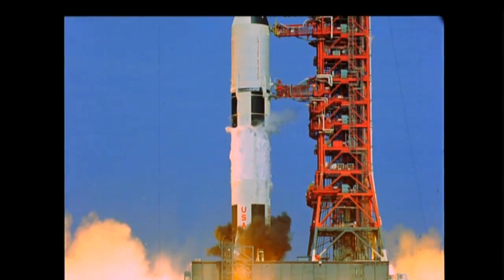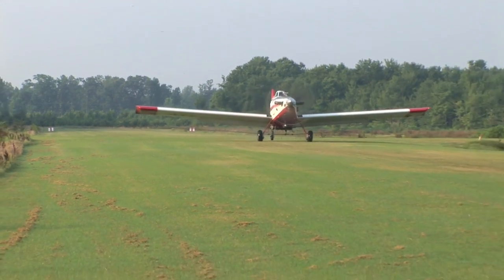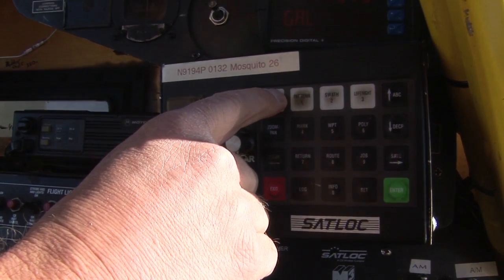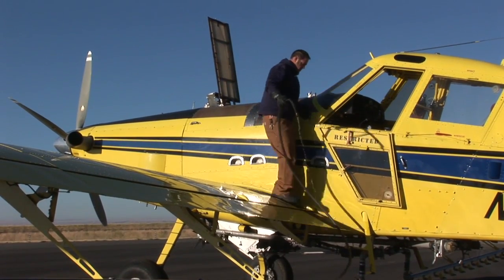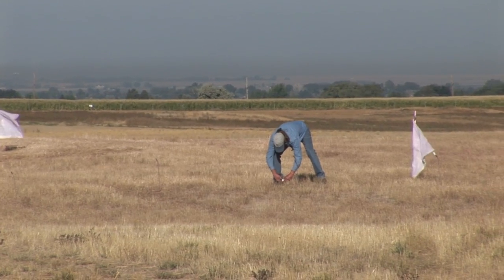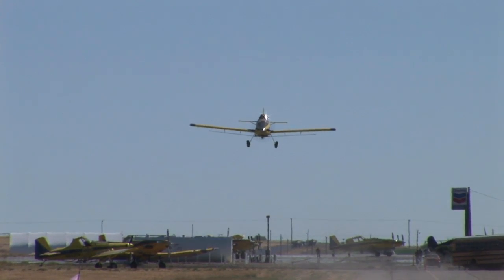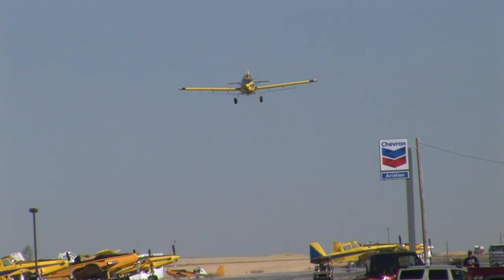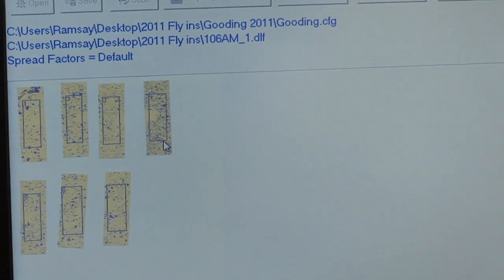Operation S.A.F.E. Calibration Clinic Preparation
This video provides aerial applicators the proper procedures to follow when participating in an Operation S.A.F.E. (Self-regulating Application and Flight Efficiency)  aircraft application system calibration clinic/Fly-In.  This video was produced in 2012.